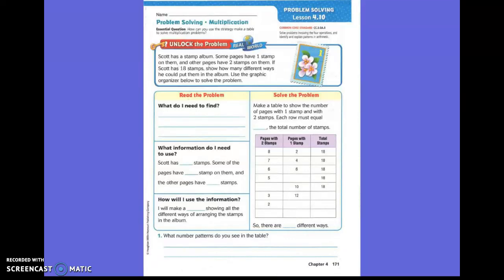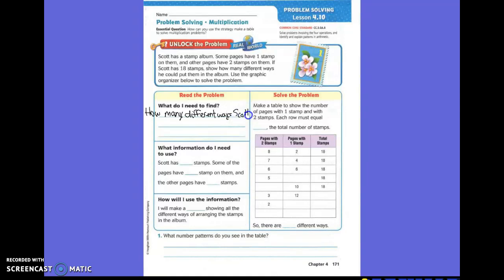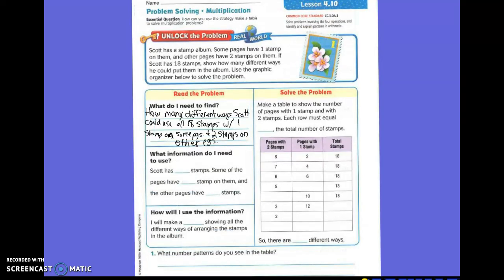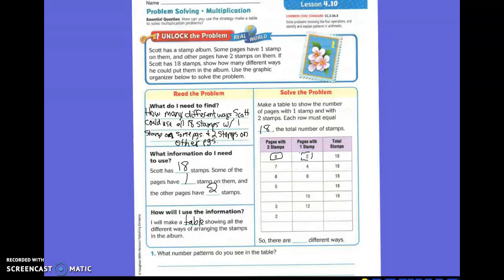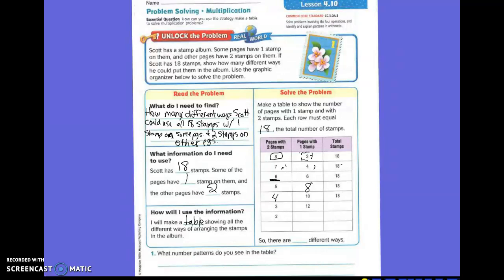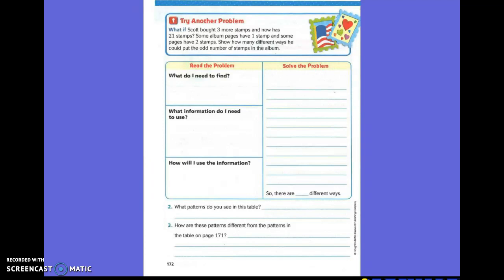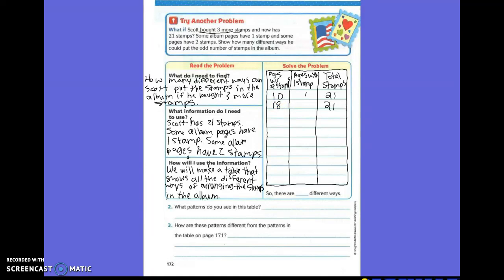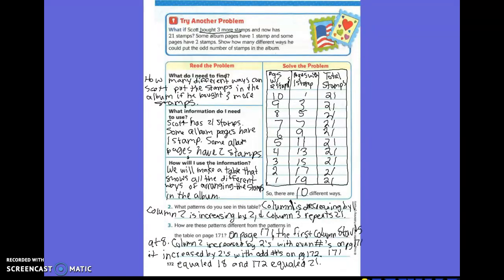4.10 Problem Solving*Multiplication (3rd)